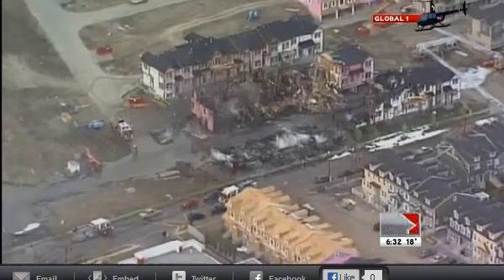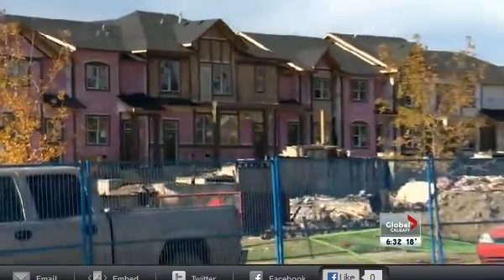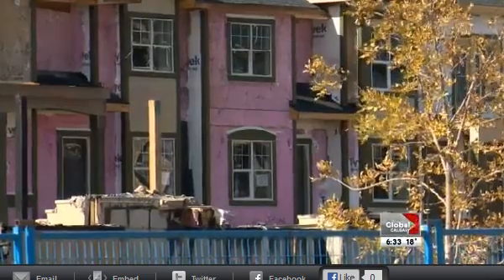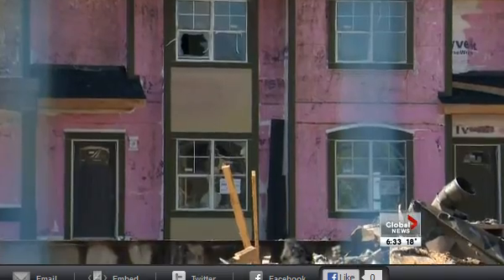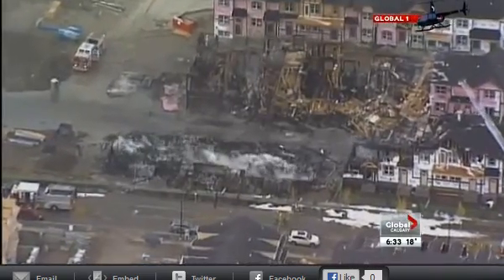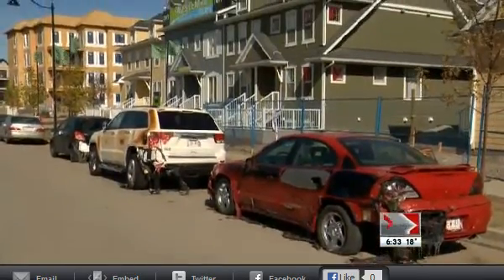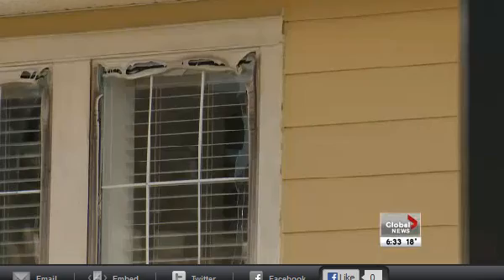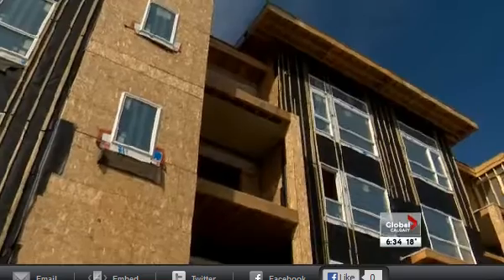Global Interviews Mike Bucci About Using Fire Rated Building Materials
Global TV Calgary interviewed Mike Bucci about using fire rated materials in building multi-family condominiums.  Near the end of the story the video shows our project, NEXT Condos, in Bridgeland where you  can see the Hardi-Plank exterior being applied over a rainscreen assembly.